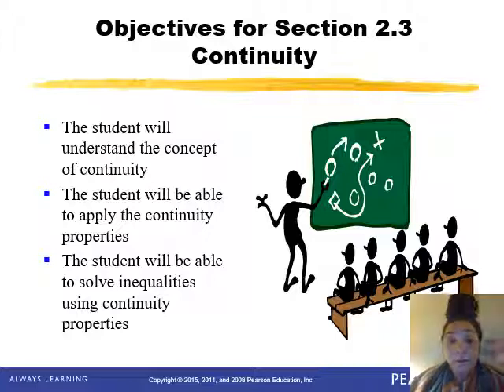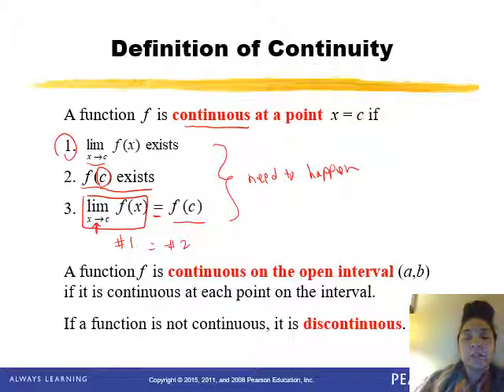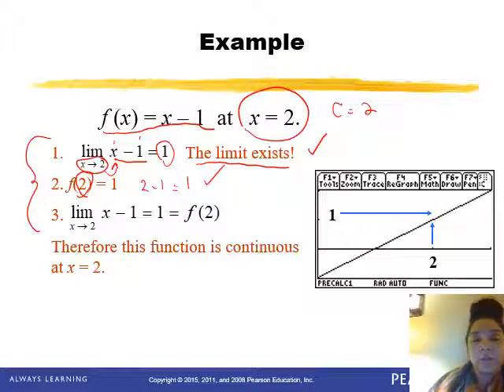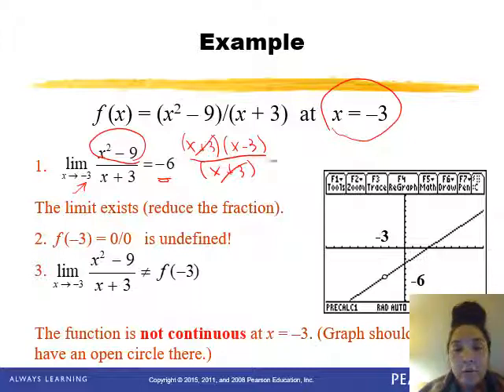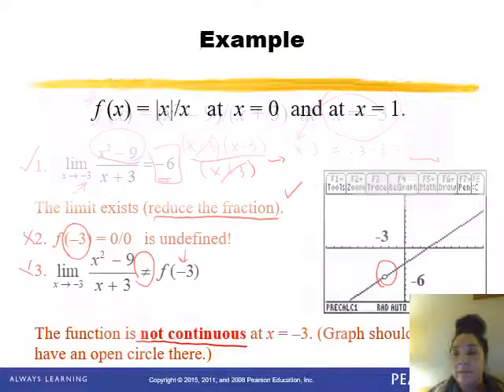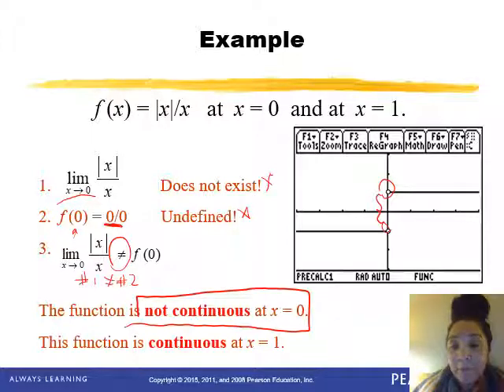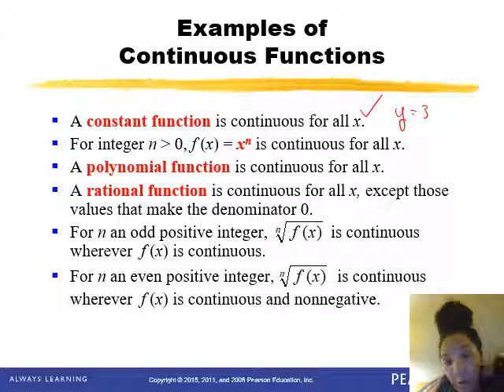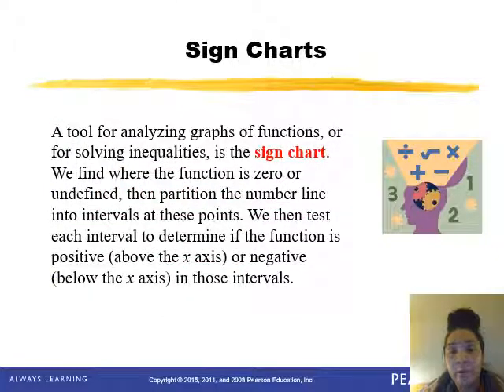MTH 135 Chapter 2.3 Continuity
Chapter 2, section 3 on continuity.  We do not cover the whole chapter, just the basic idea behind continuity.  The definition and properties pf a continuous functions.